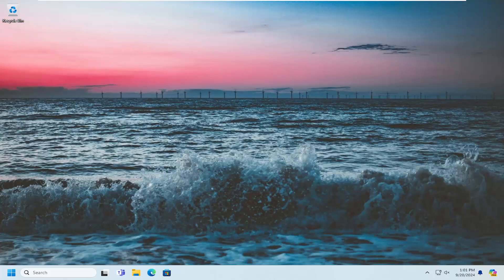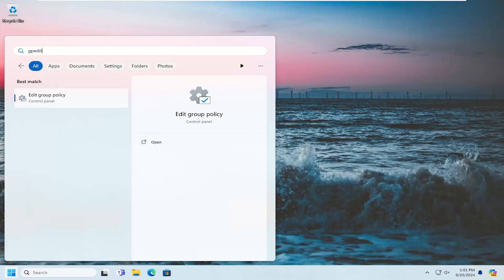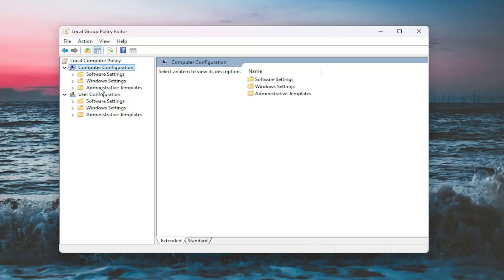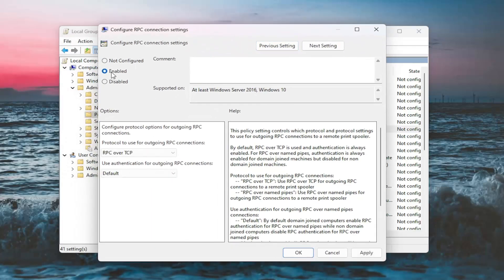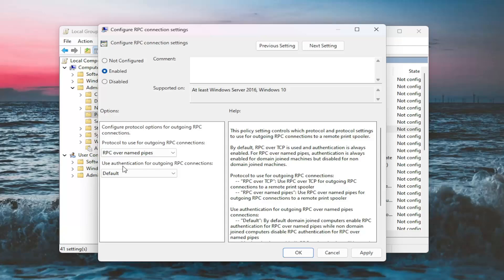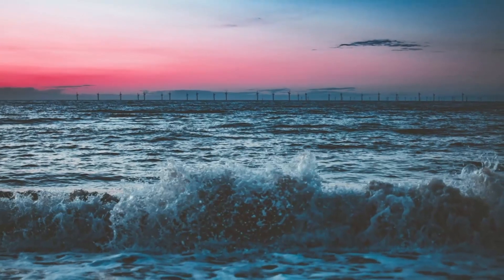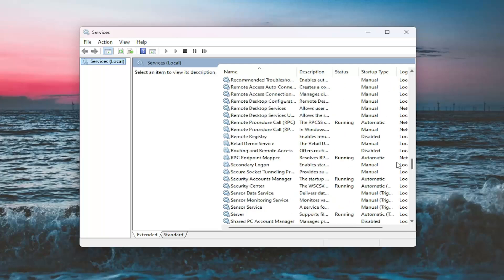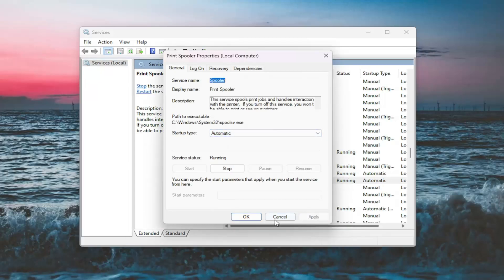How to Fix 0x00000bc4 (No Printers Were Found) Error in Windows 10 or 11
In this video, we tackle the "0x00000bc4 (No Printers Were Found)" error that can occur in Windows 10 and 11, which prevents your computer from detecting connected printers. This frustrating issue can disrupt your ability to print documents, so we provide a step-by-step guide to help you resolve it effectively.

Issues addressed in this tutorial:
fix 0x00000bc4 (no printers were found) error
fix 0x00000bc4 no printers were found error in windows 11
no printer installed error
how to fix missing printhead error on hp printer
0x00000bc4 no printers were found
no printers found 0x00000bc4
no printers were found windows 10
how do i reinstall the printhead on my hp printer

We cover various troubleshooting methods, including checking your printer connections, updating drivers, and adjusting your Windows settings to ensure proper printer recognition. Additionally, we discuss how to run the built-in troubleshooter for printers to automatically identify and fix common issues. By the end of this video, you'll have the knowledge and tools to fix the 0x00000bc4 error, allowing you to get back to printing smoothly and efficiently.